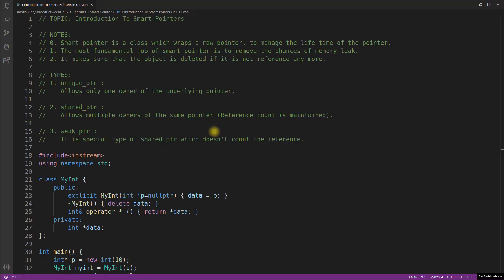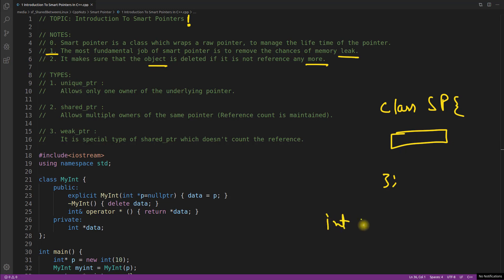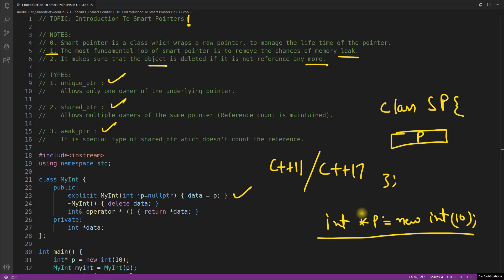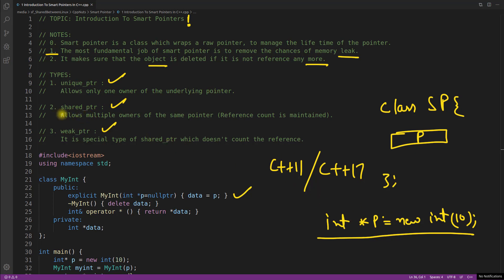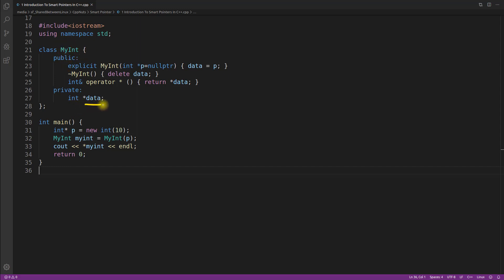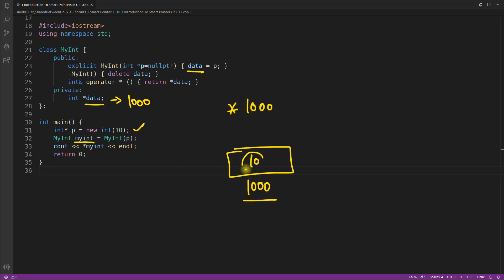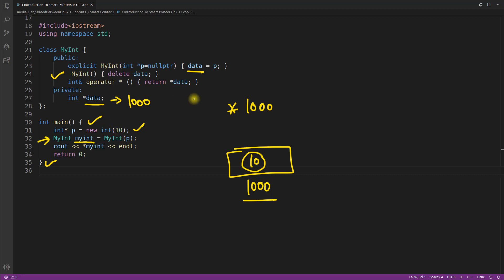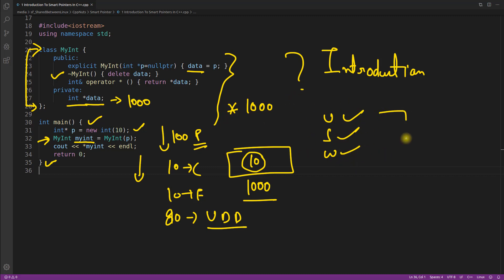Smart Pointer In C++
JOIN ME

DESCRIPTION:
In this video we will learn what is the actual use of smart pointers in c++.
It is basically a wrapper which wraps raw pointer and handles the life time of the object for you, means if there is no reference to the pointer it will delete it otherwise it will hold. There are basically three types of smart pointers.
TYPES:
1. unique_ptr
2. shared_ptr
3. weak_ptr
And the basic job of smart pointer is, it actually makes sure that we don't have memory leaks.